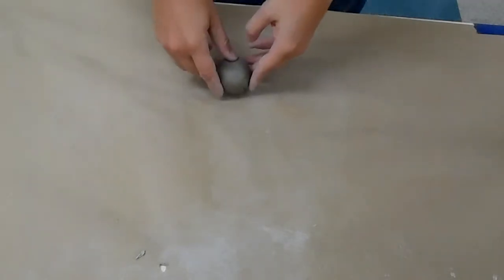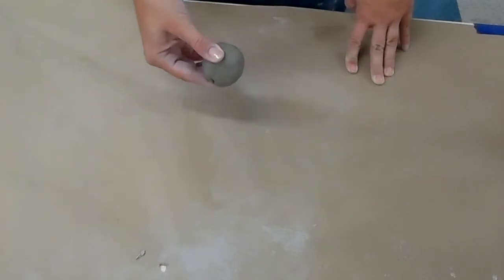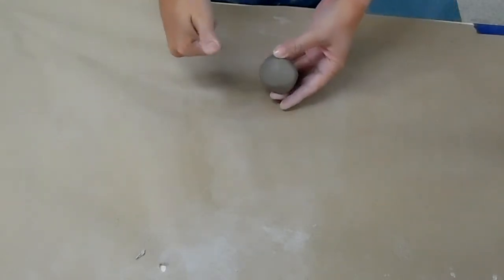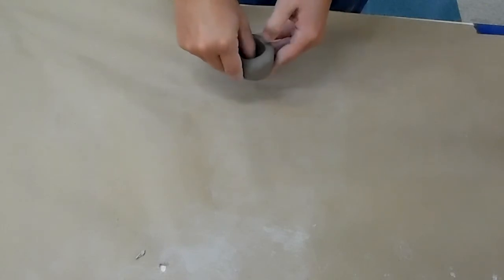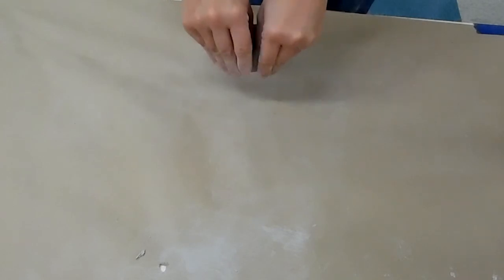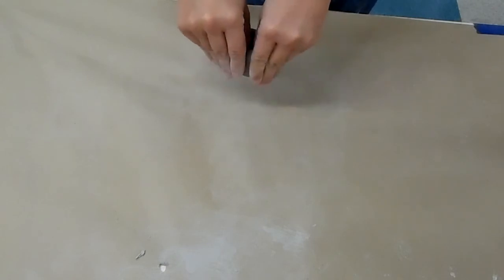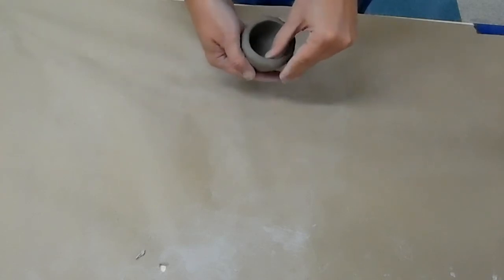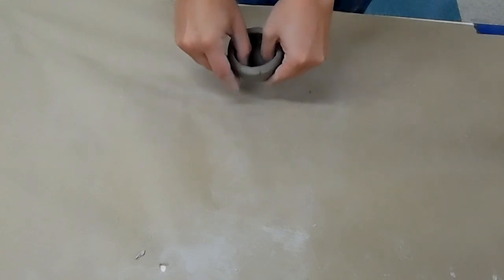Pinch Pots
How to create a basic Pinch Pot